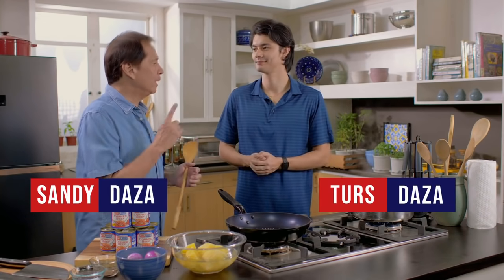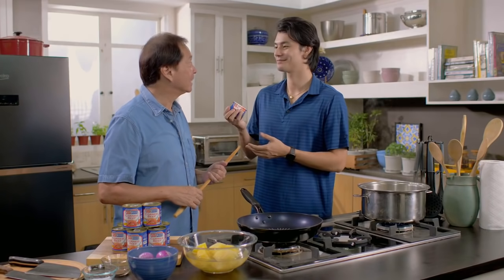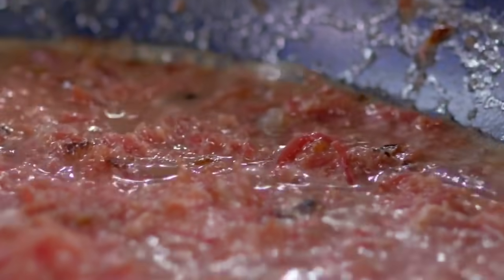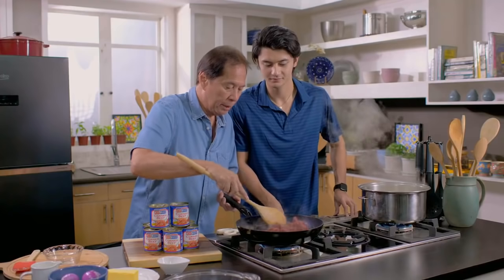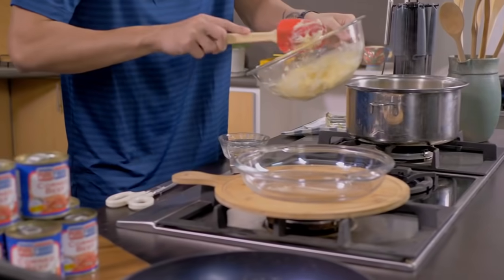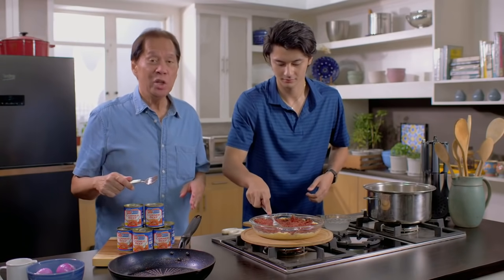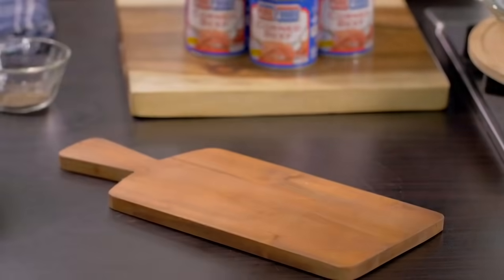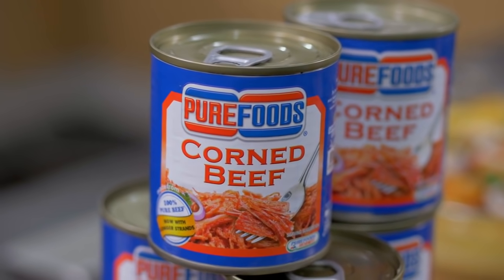Casa Daza: Purefoods Crispy Corned Beef & Mashed Potato Pie Recipe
Watch how Chef Sandy Daza and Turs Daza create this super easy, but deliciously special dish with their all-time favorite: Purefoods Corned Beef- made with 100% Pure Beef. For Chef Sandy and Turs, it will always be PureSarap Purefoods ❤️💙